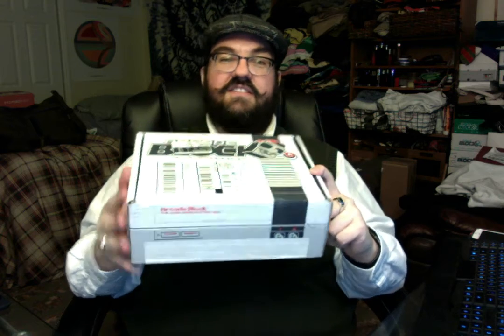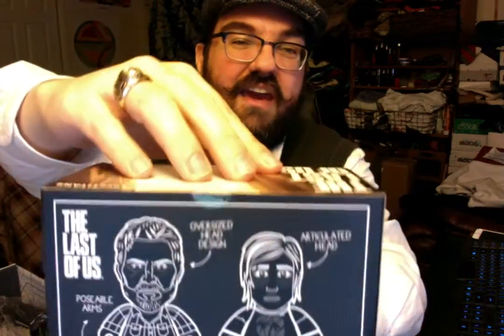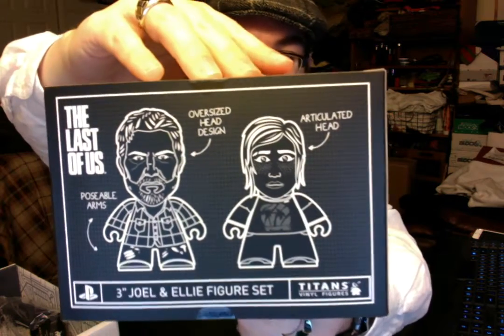January 2016 Arcade Block unboxing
If the box arrives in January, it's January's box. One nice item, but mostly lackluster stuff taken off the shelf...